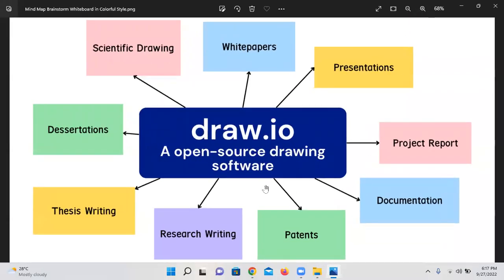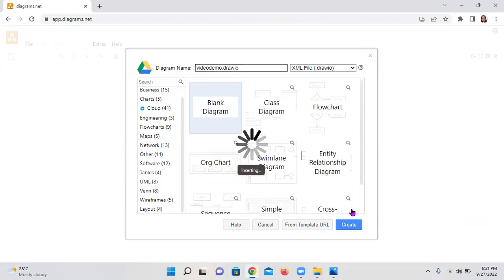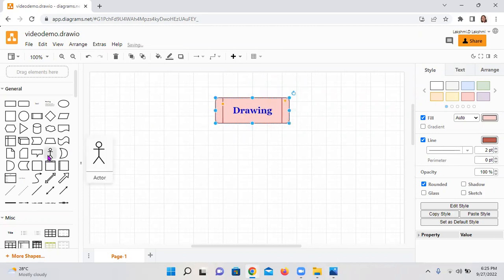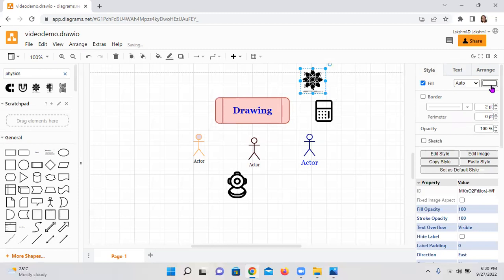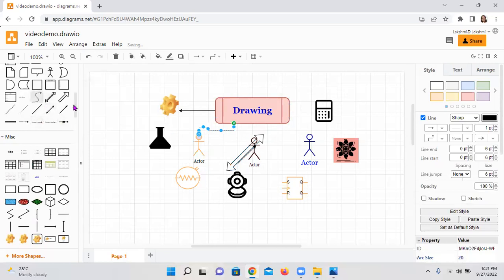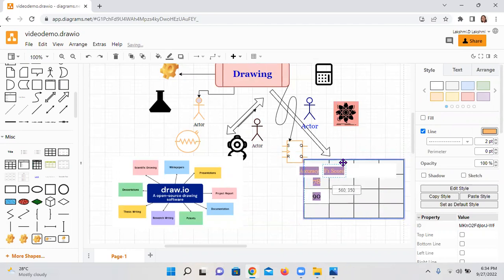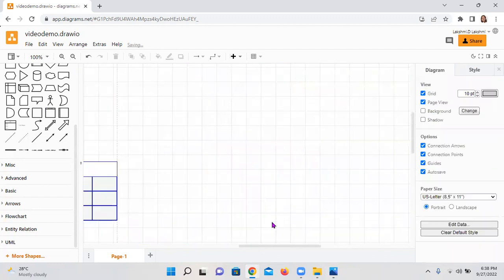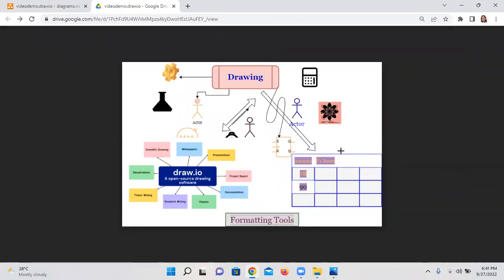Scientific Drawing Made Easy: Draw.io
draw.io is one of the best open-source software for scientific drawing. Even collaboration with your team is possible. It is useful for presentations, dissertations, scientific reports, whitepapers, thesis writing, patent applications, and project reports.